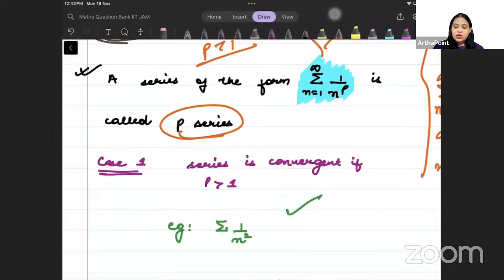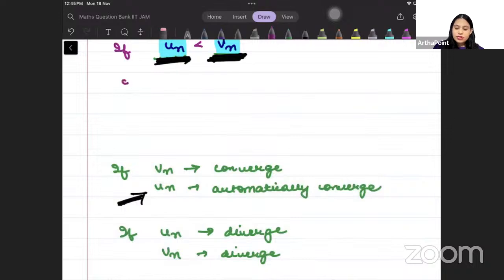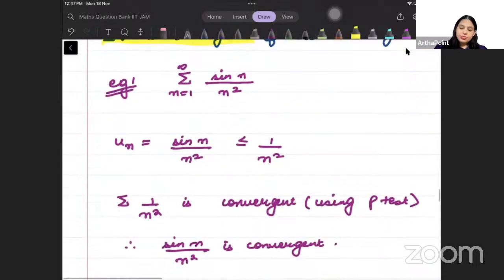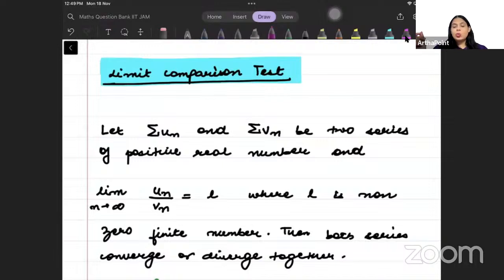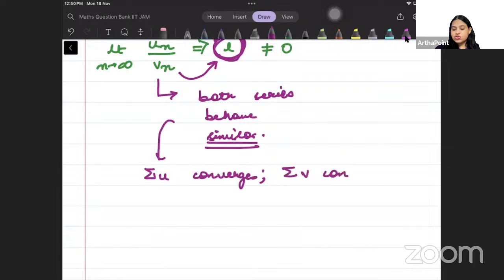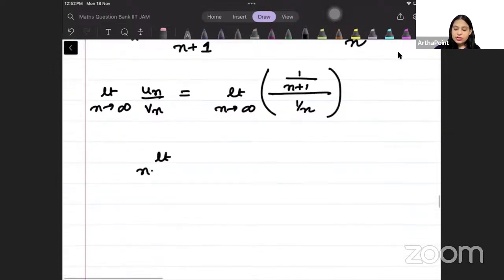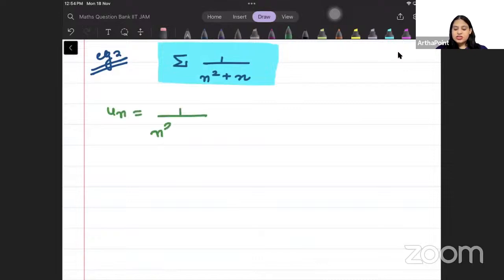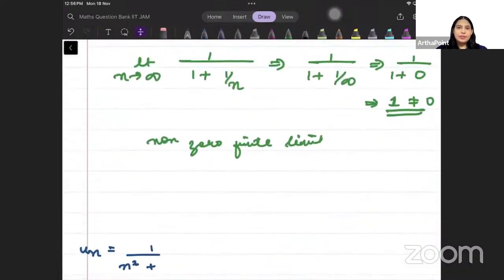Indian Economic Service Class | RBI Grade B DEPR Classes | UGC NET ECONOMICS COACHING | IAS ECO OPT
In this session, Arzoo Ma'am will start with series for 2025 UPSC Economics Optional, Indian Economic Service & RBI Grade B DEPR.